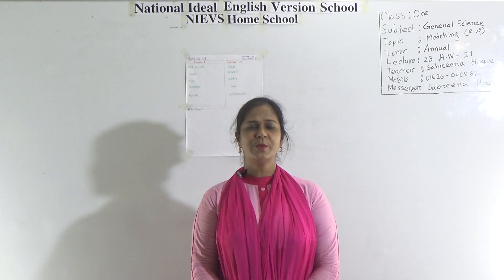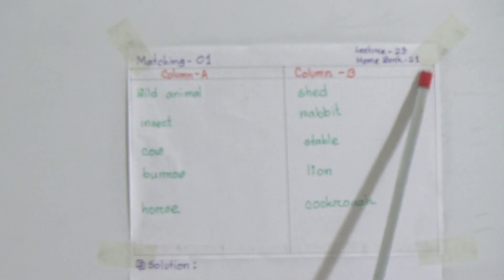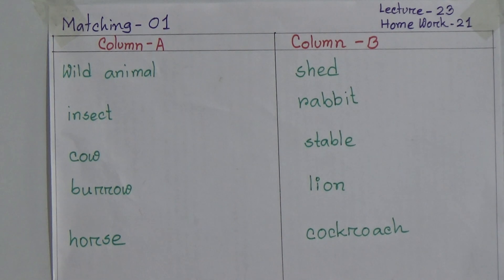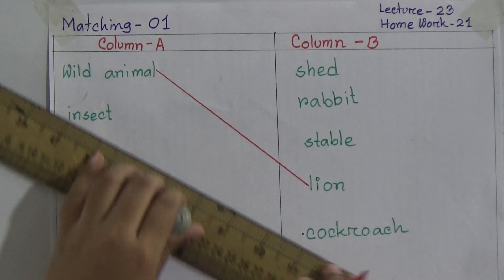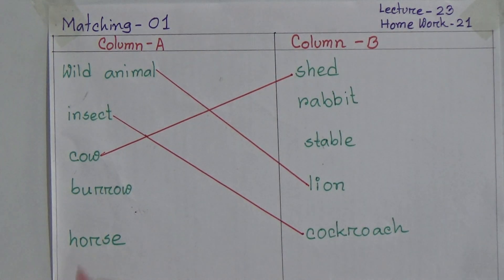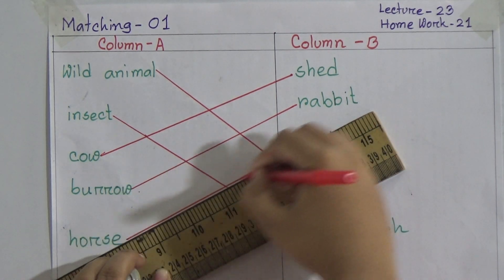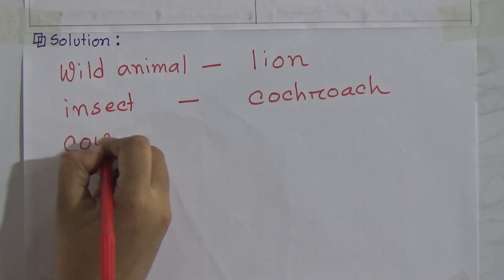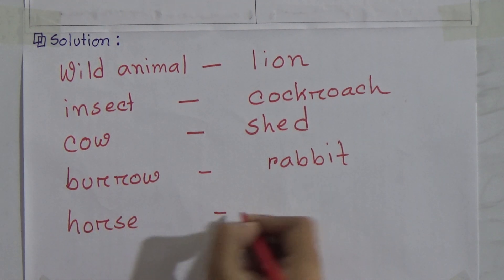Class: One, Subject: General Science (Lecture: 23, H.W: 21), Topic: Matching (R.W)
Annual Term
Class: One
Subject: General Science (Lecture: 23, H.W: 21)
Topic: Matching (R.W)